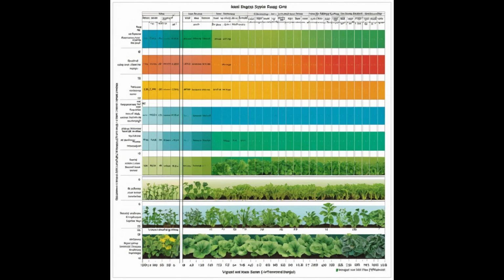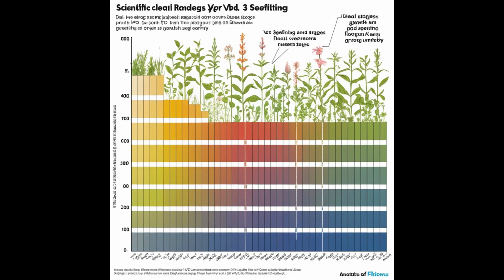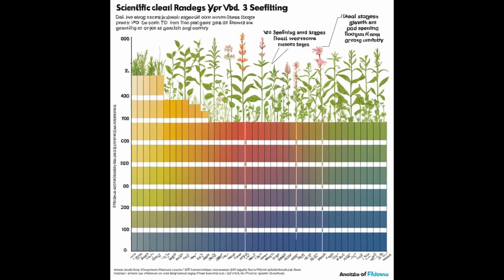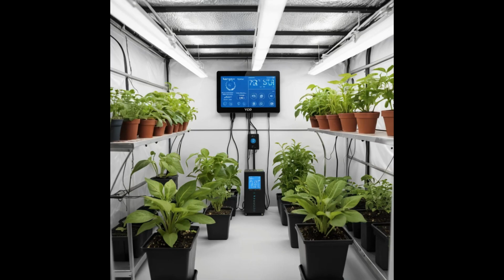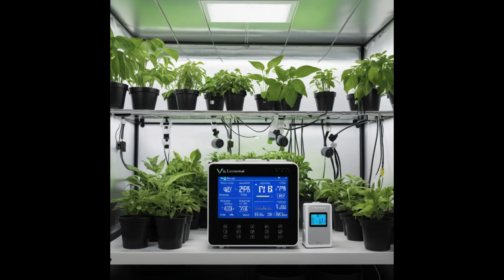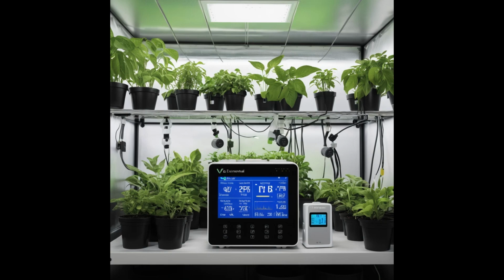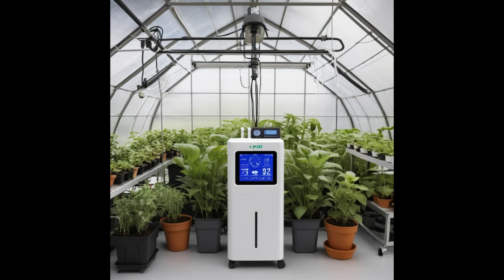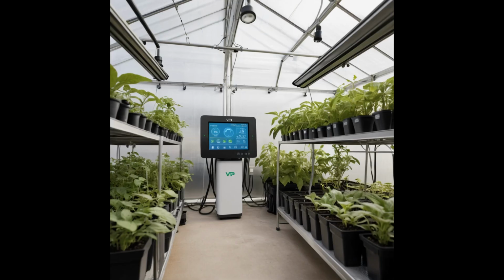VPD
Discover the meaning of VPD in this insightful video! Whether it stands for Vapor Pressure Deficit, Vancouver Police Department, or something else entirely, we break it down in an easy-to-understand way. Watch now to gain valuable insights!